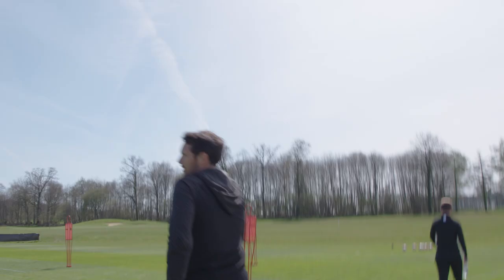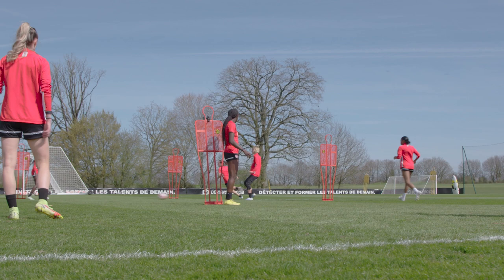Training Uncut | CANWNT train for the last time before FIFA World Cup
Go Behind the Scenes of CANWNT's preparation ahead of their final window before the FIFA Women's World Cup.